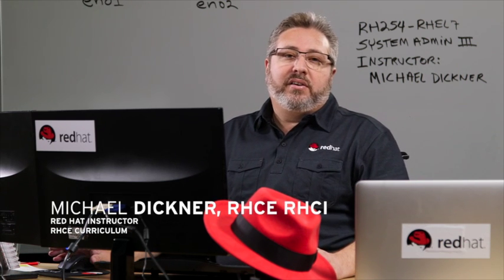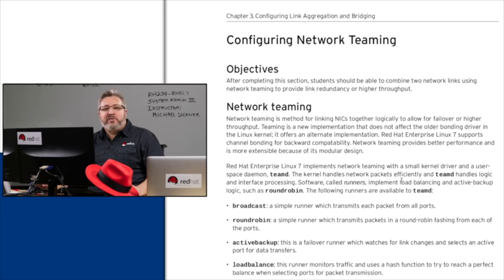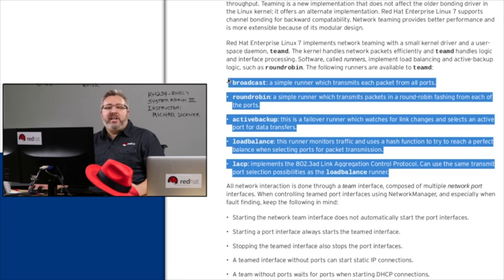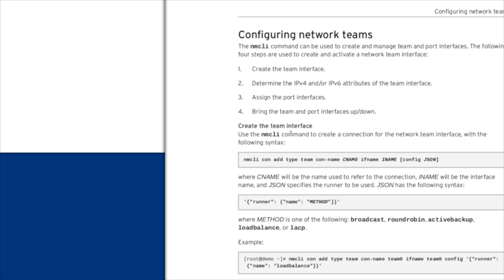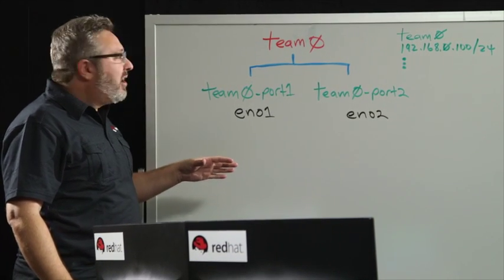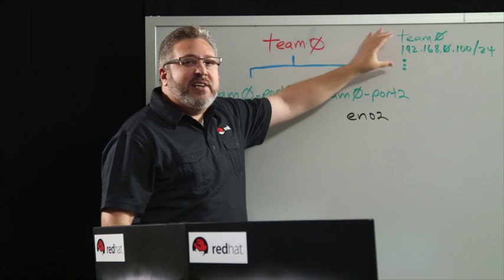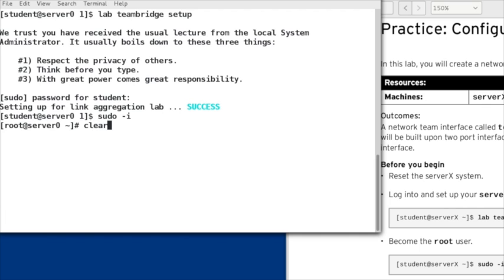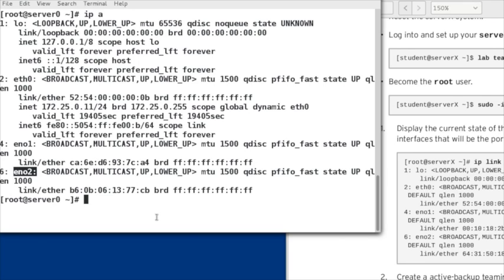Video Classroom course preview: Red Hat System Administration III | RH254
Explore what the Video Classroom experience is like for the Red Hat System Administration III (RH254) course. This Video Classroom course gives you an interactive "in-classroom" setting at your own preferred location and at your own pace.

Red Hat® System Administration III (RH254), related to Red Hat Enterprise Linux,® 7, is designed for experienced Linux system administrators who hold a Red Hat Certified System Administrator (RHCSA®) certification or equivalent skills and who want to broaden their ability to administer Linux systems at an enterprise level.